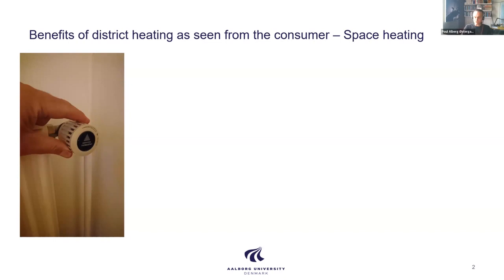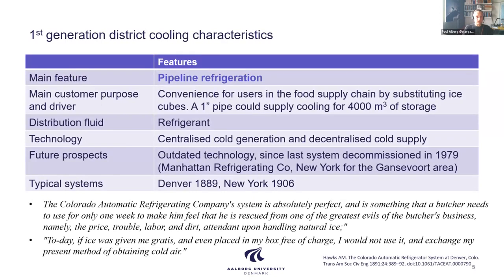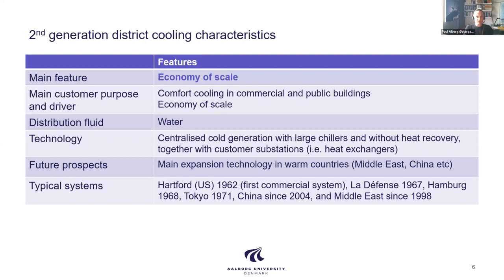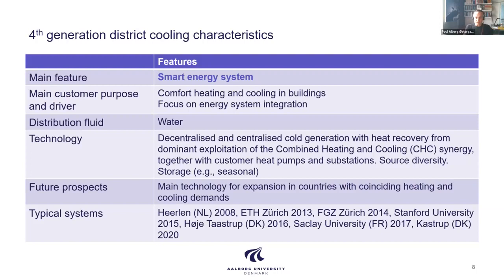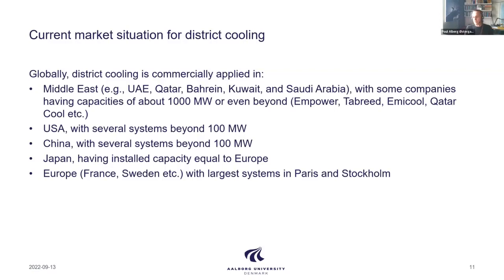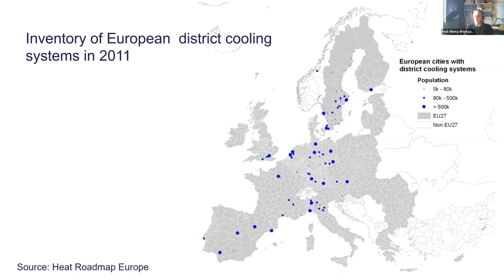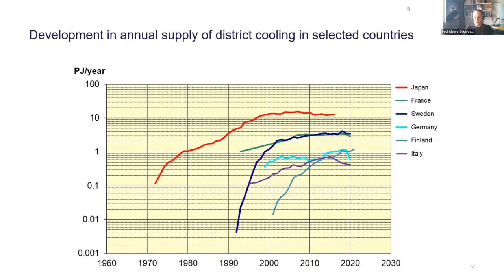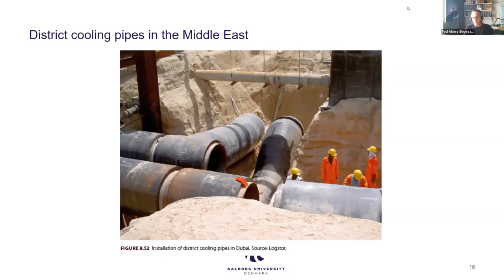Network H C Webinar 28th April 2023 "The Four Generations of District Cooling Networks"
Professor Poul Ostergaard, is a Professor in energy planning within the Department of Planning in Aalborg Universitet, Denmark. He has worked within the field of energy planning since 1995 with a focus on simulation of energy systems based on high penetrations of renewable energy sources as well as on the design of renewable energy system scenarios.
Poul will present some of his recent research in “The four generations of district cooling - A categorization of the development in district cooling from origin to future prospect”
Poul's presentation commences from 1:20